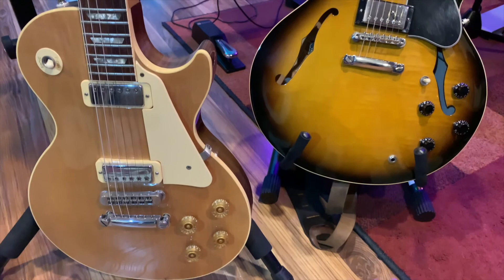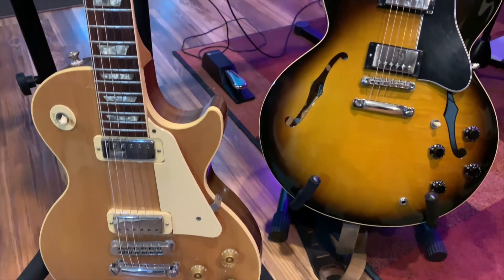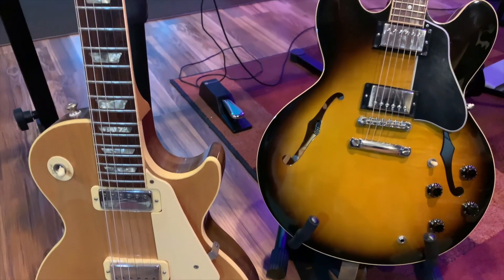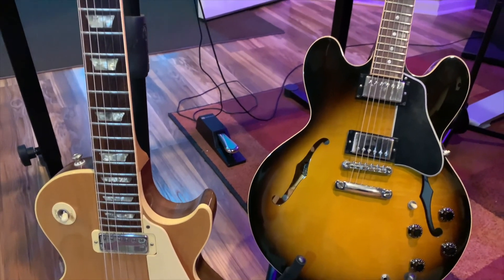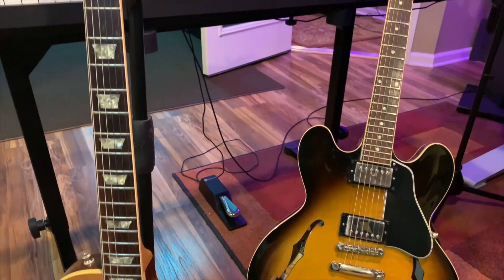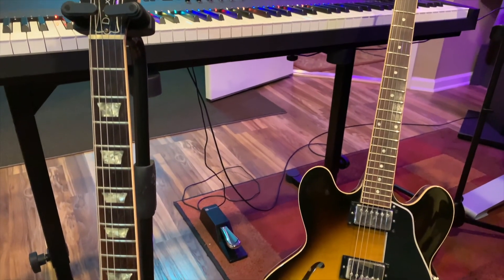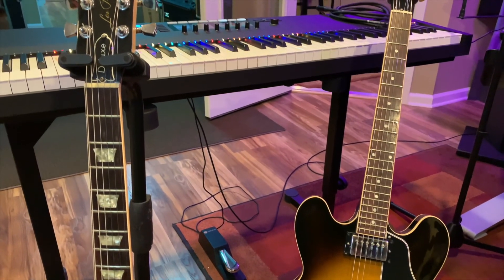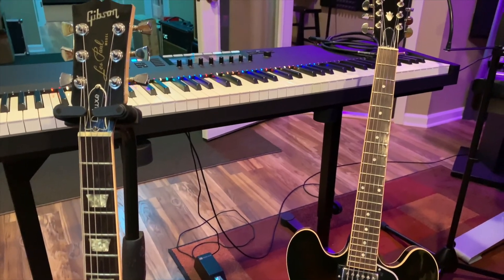Duesenberg Les Trem II - Charlie Hines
Episode 1 of 3 - My Duesenberg Tremolos arrived. Can't wait to get them installed. Preparing to instal the Duesenberg Tremolo system on my Gibson ES335 and 1983 Les Paul Deluxe. Wish me luck.